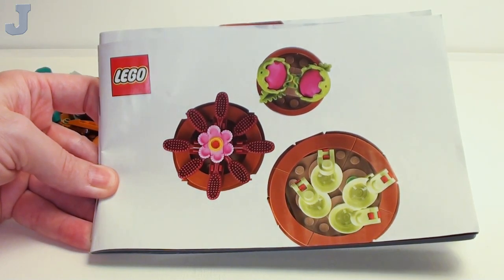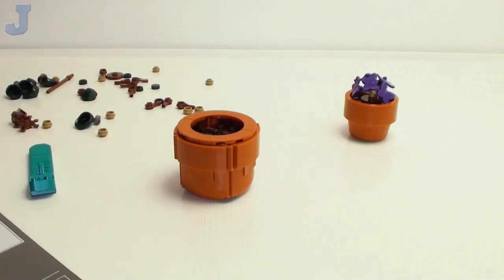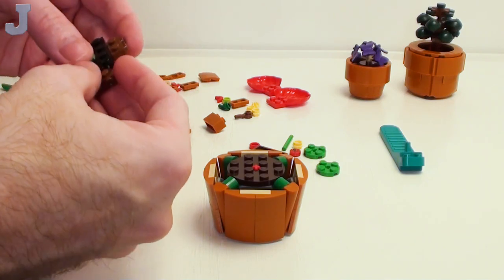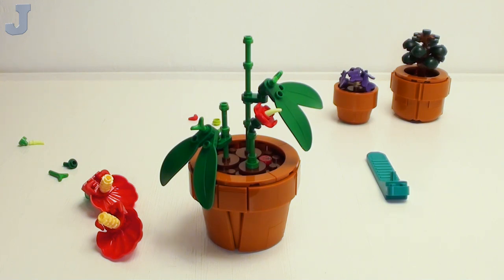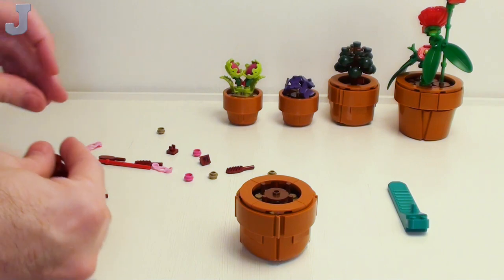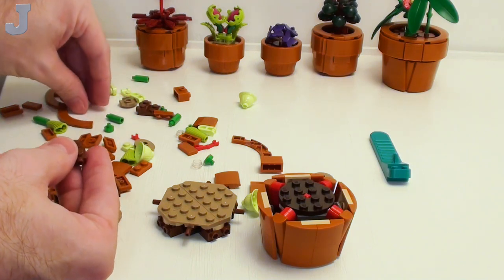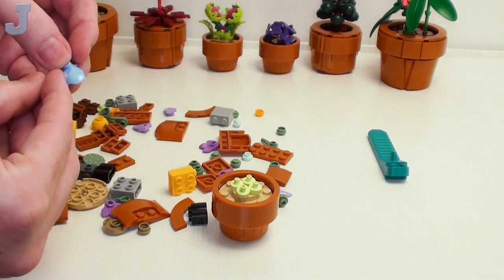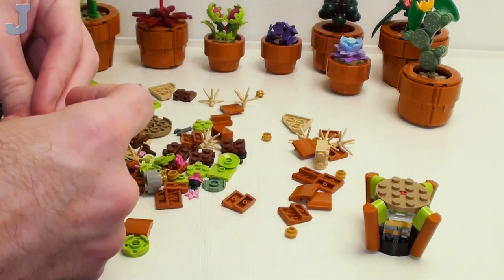LEGO Icons 2023 Tiny Plants10329 Botanical Collection Complete Build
Let's build and take a look at Tiny Plants by LEGO Icons: Botanical Collection 10329. This set contains 758 bricks of various shapes, colors, and sizes to make nine tiny potted plants. Three printed building instructions are provided and parts are divided into six groups for easy build. It is possible for up to nine people to assemble this set at the same time. Tiny plants retails for $49.99 USD and available December 1, 2023.

👉Index:
0:00:00 Build Preview
0:02:38 Bag 1 - False Shamrock
0:07:06 Bag 1 - Jade Plant
0:18:44 Bag 2 - Laceleaf
0:41:38 Bag 3 - Venus Flytrap
0:47:58 Bag 3 - Red Sundew
0:57:11 Bag 4 - Yellow Pitcher Plant
1:15:33 Bag 5 - Britton's Liveforever
1:20:54 Bag 5 - Eastern Prickly Pear
1:28:15 Bag 6 - Pincushion Cactus
1:50:39 Tour
1:52:54 Review & Opinions